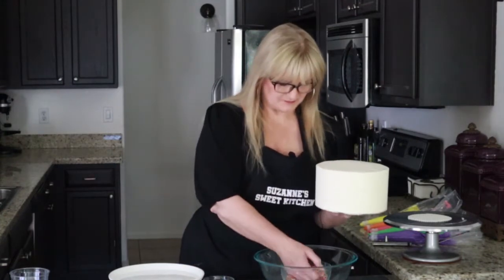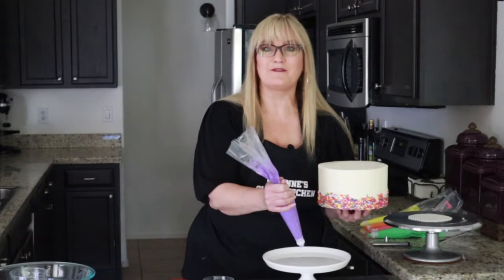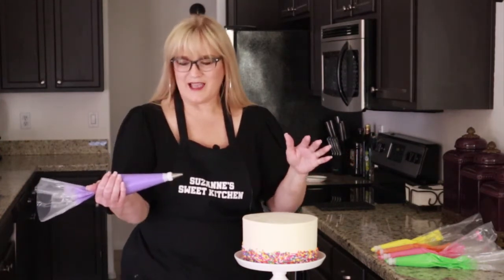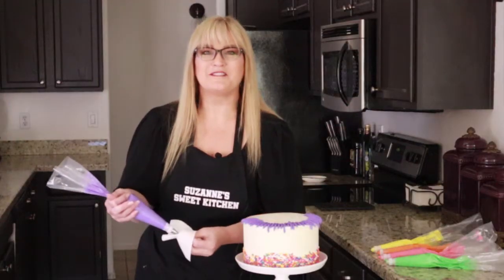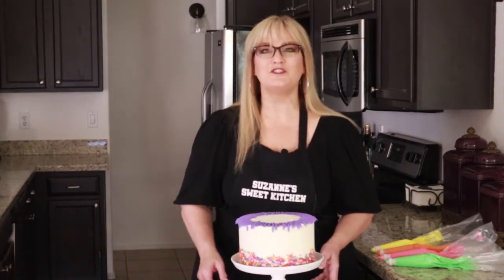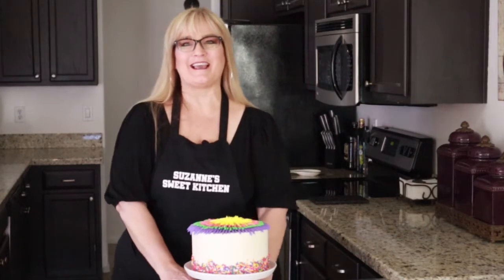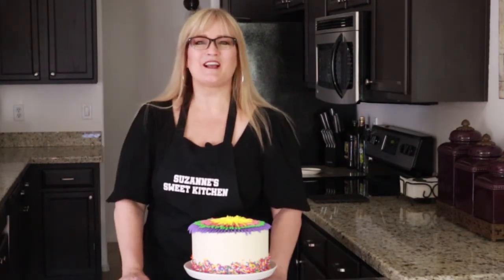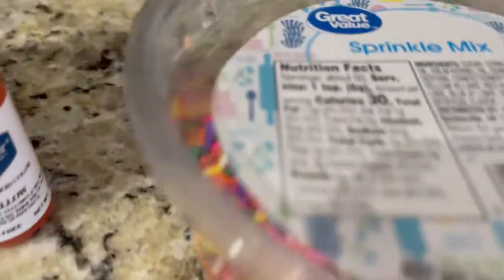How to Make a Tie Dye Inspired Cake l Beginner Cake Decorating Tutorial l Step by Step l Tie-Dye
Watch this video to see how you can make this super cool Tie Dye inspired cake, it's a beginner cake decorating tutorial with step by step instructions.

Check out the things I use.
Prep Table
Stainless Steel Measuring Cups
Cake Stand
Flexi Smoothers
Bench Scrapper
Round Cookie Cutters